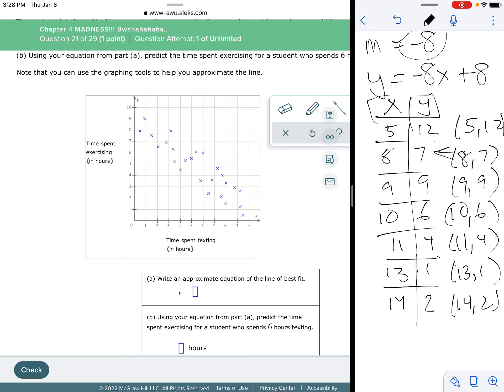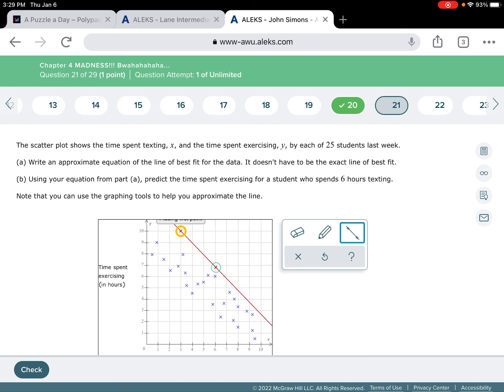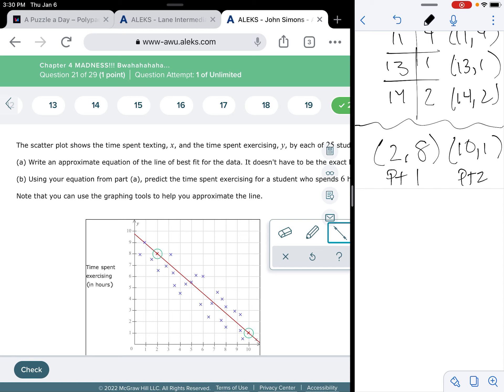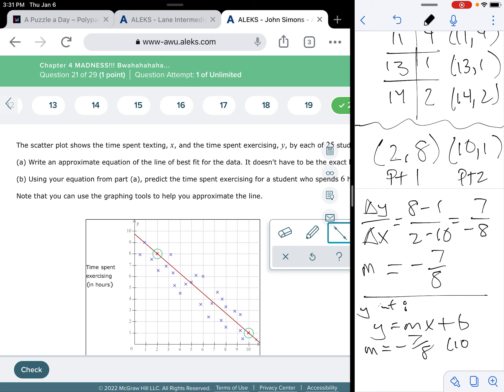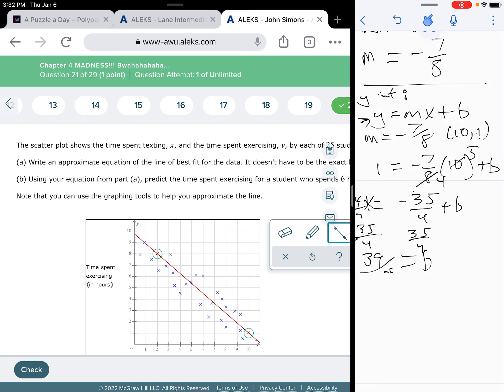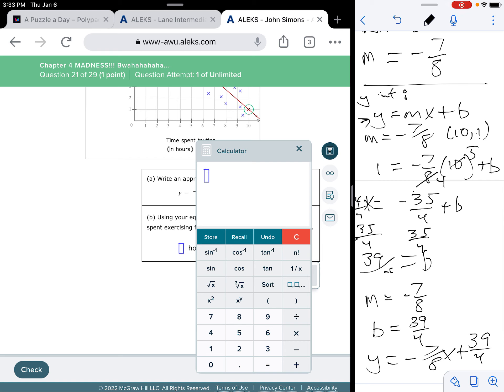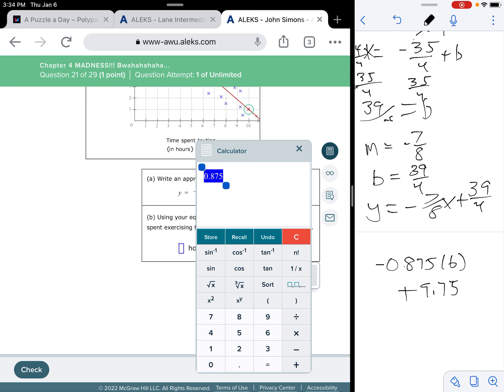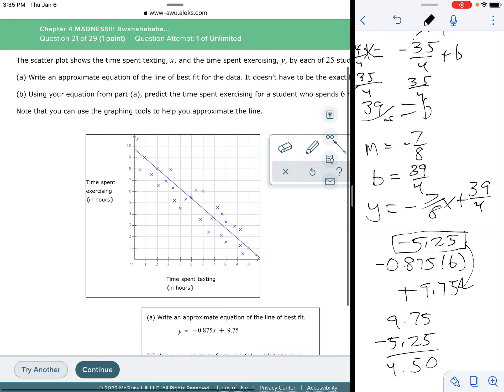Approximating the Equation of a Line of Best Fit and Making Predictions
There's a lot to this one, but it's actually the most useful of all of these topics we've worked on so far relating to scatter plots. We will learn how to make our own equation and use that to make predictions.